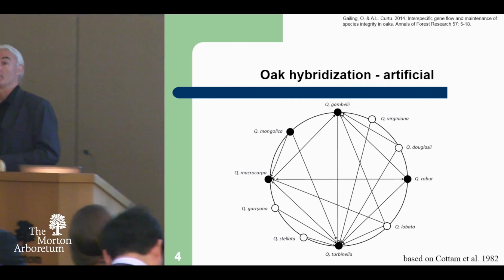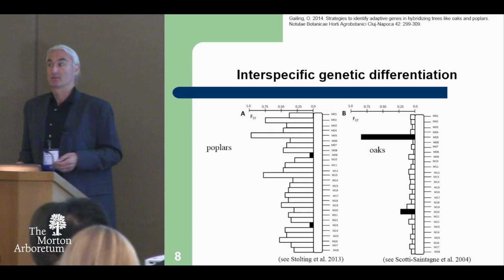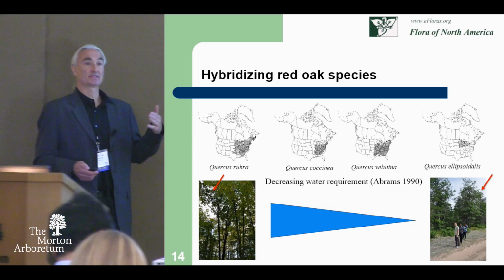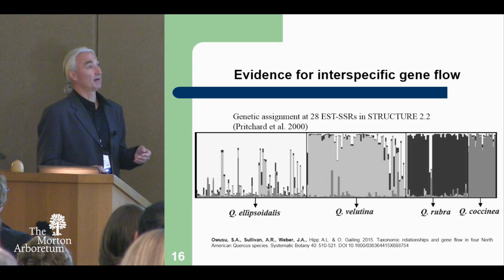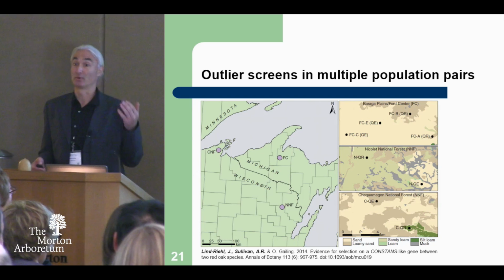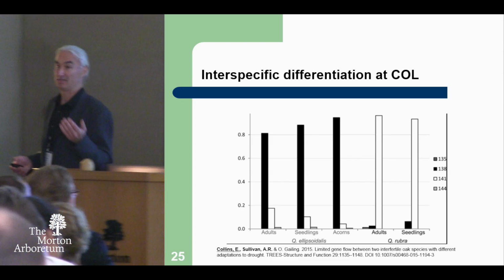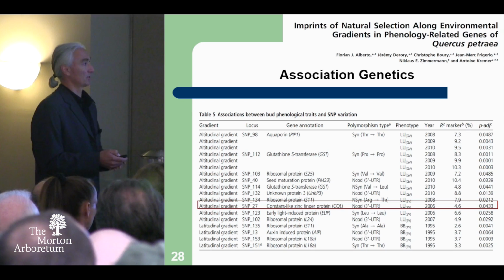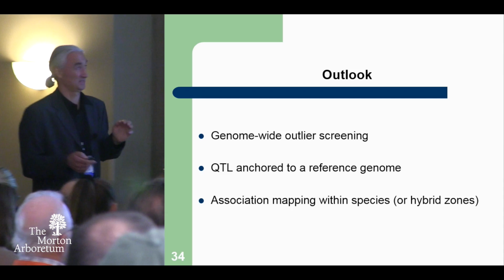Signatures of Strong Divergent Selection in Interfertile Oaks with Different Adaptations to Drought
Oliver Gailing
8th International Oak Society Conference
at The Morton Arboretum, Lisle, Illinois
October 18 to 21, 2015